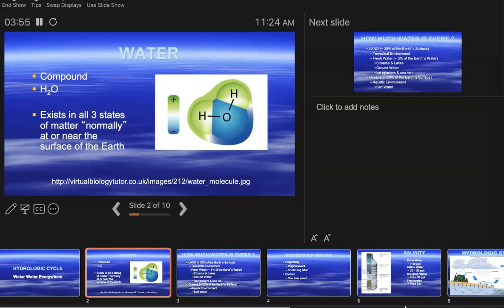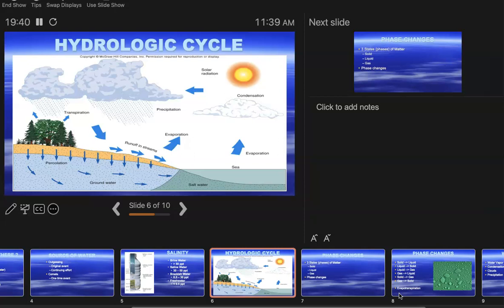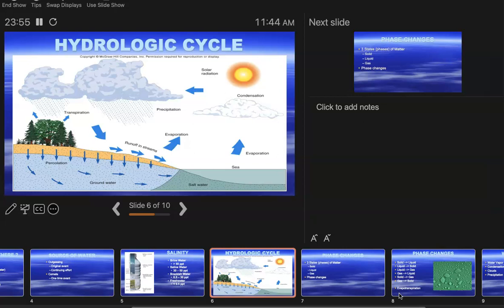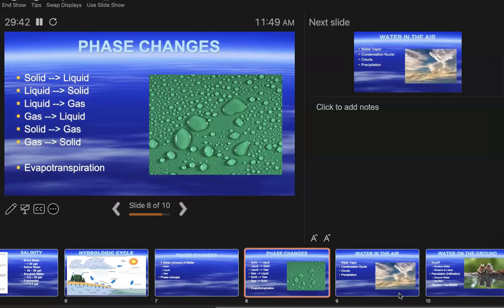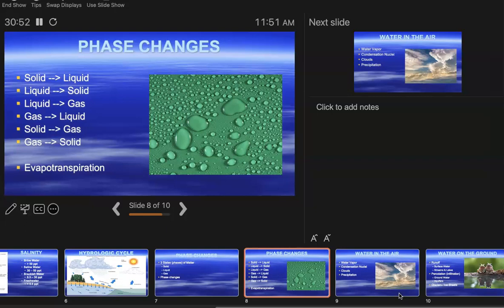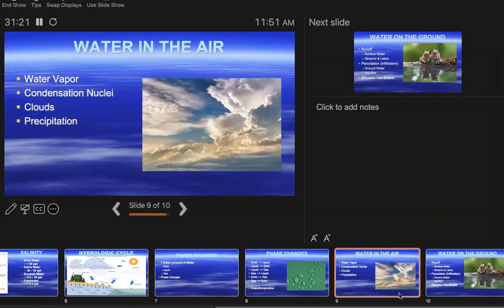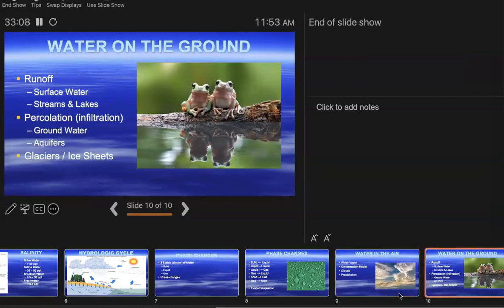The Hydrologic Cycle Sp23